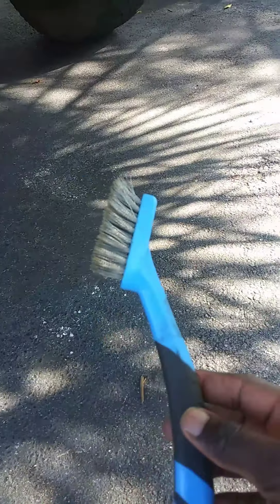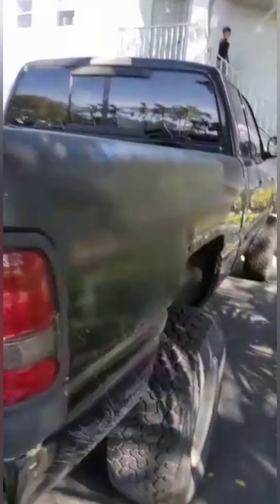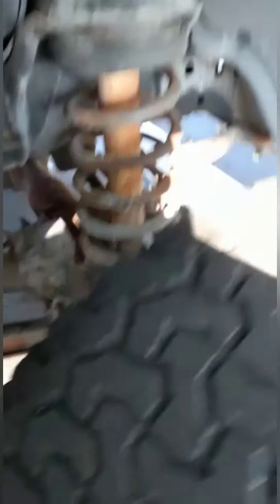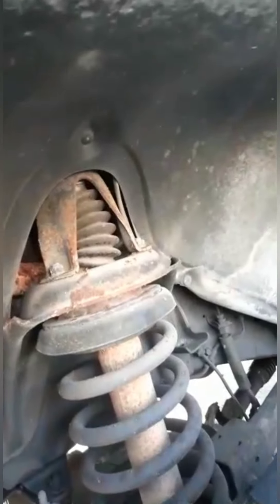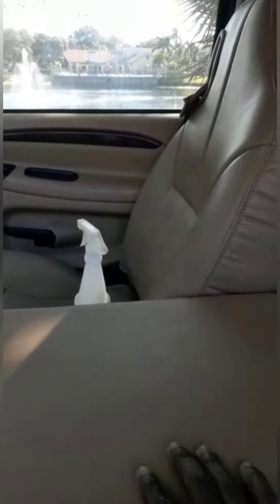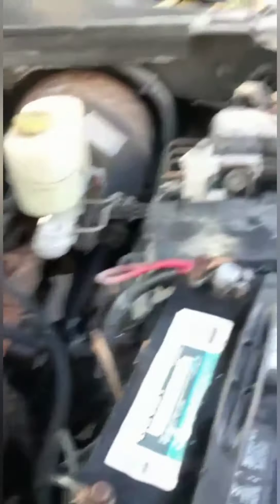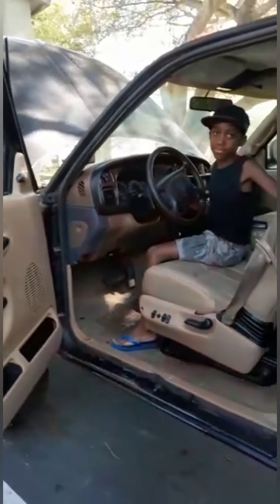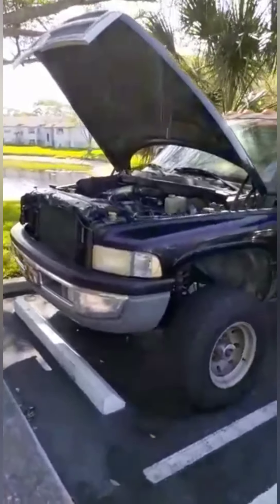2nd gen dodge ram rust prevention pt 1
2nd gen dodge ram rust prevention pt 1